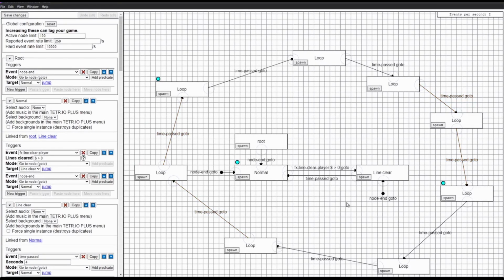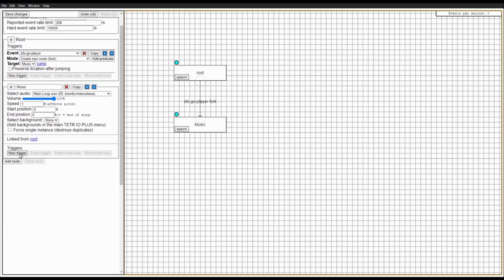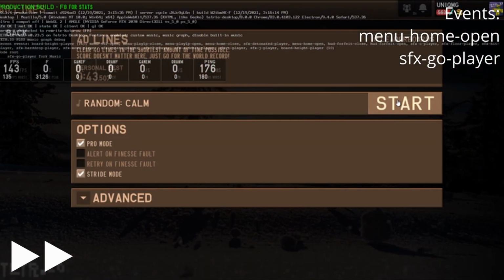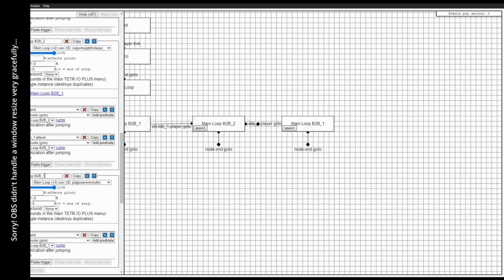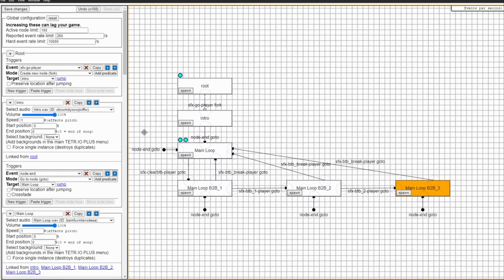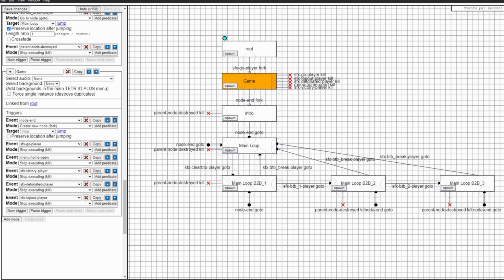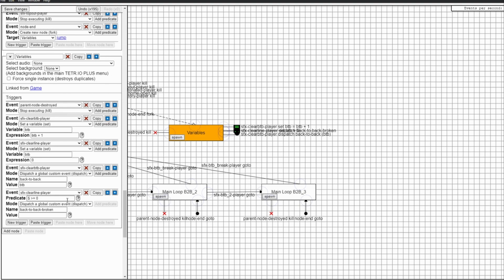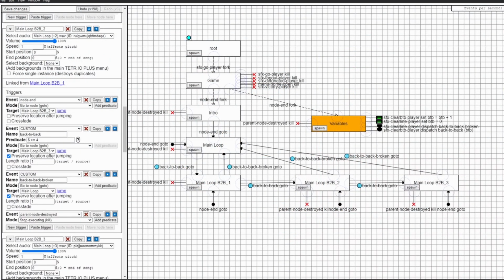TETR.IO PLUS Music Graph Tutorial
Note: I don't check this account often - the best way to ask a question is on the tetrio plus discord.

Chapters:
00:00 The Graph
00:56 Basic Usage
06:05 Finding events
06:52 Dynamic music
13:03 Basic state management
16:42 Variables and Predicates
23:21 Outro

Turns out this recording setup isn't optimal - OBS doesn't deal well with window resizes and window capture mode doesn't capture dropdowns for some reason. Not too much of an issue, but there's some conspicuously missing music and target selection dropdowns.